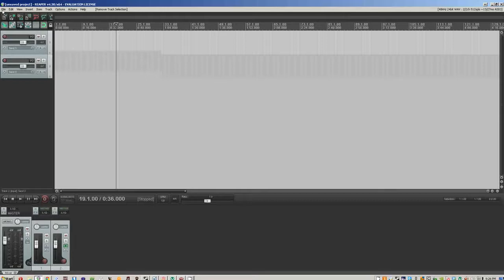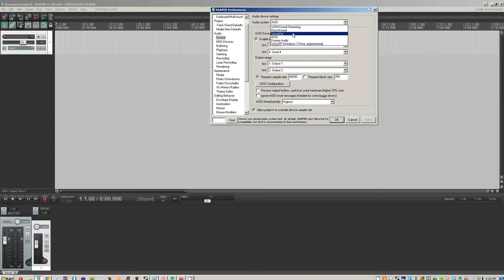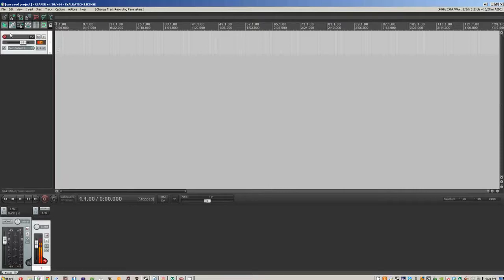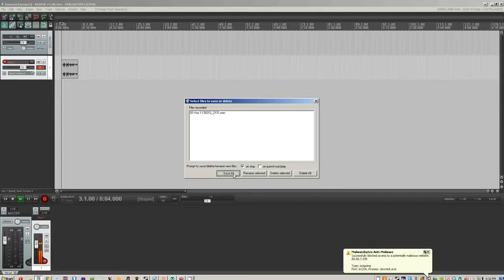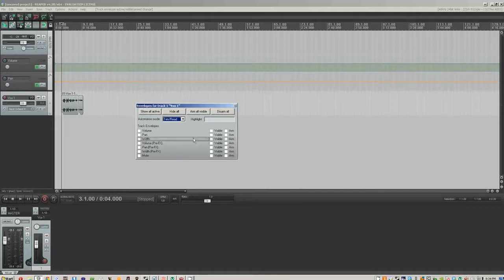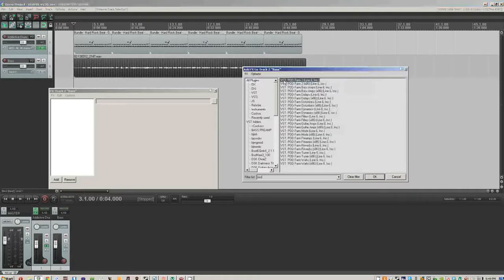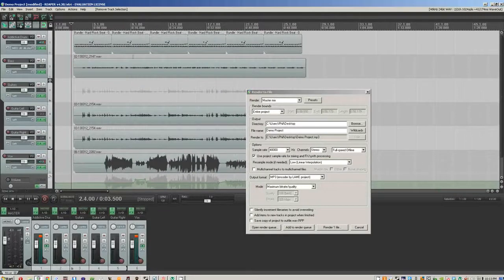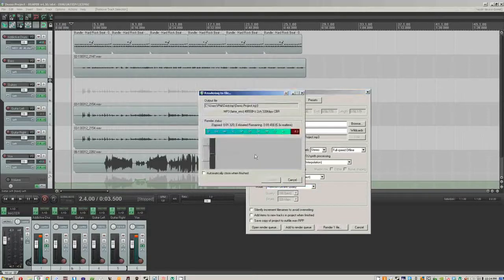Tutorial For Reaper